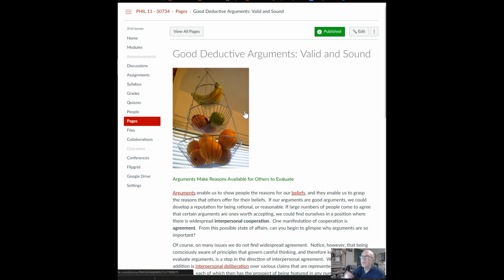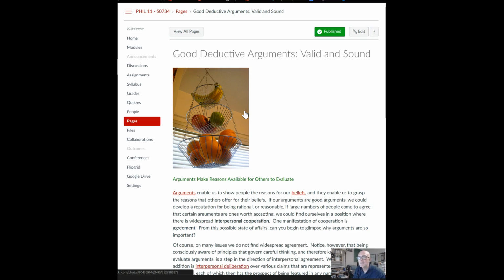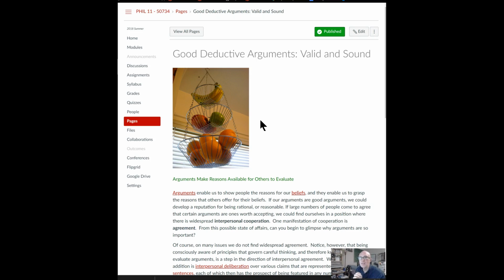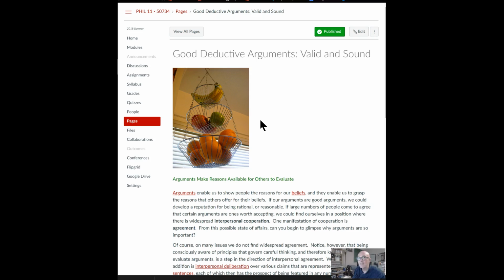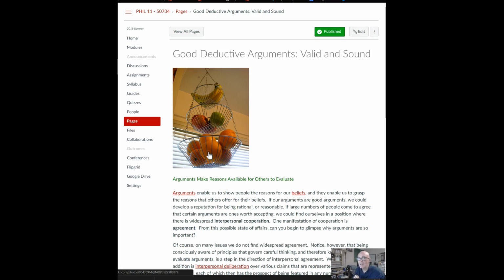Fruit Basket - Argument Evaluation